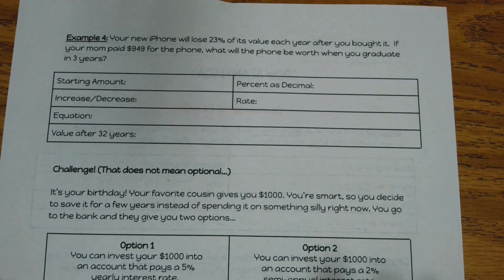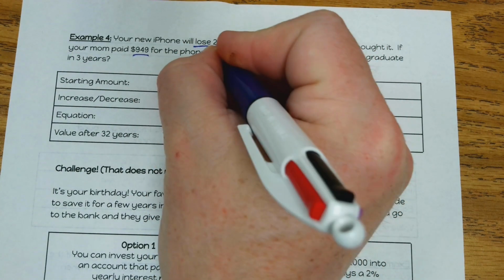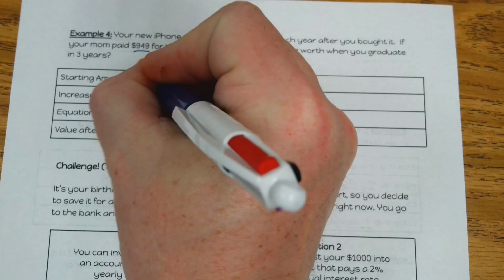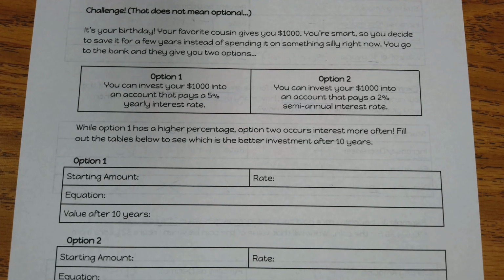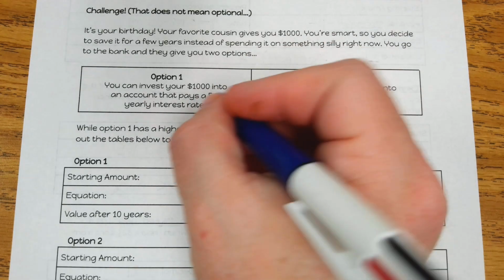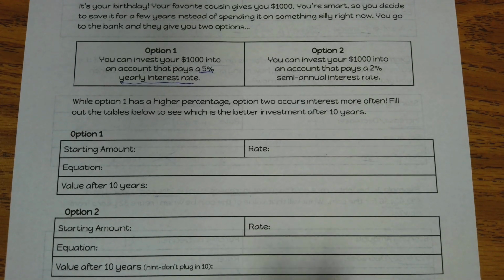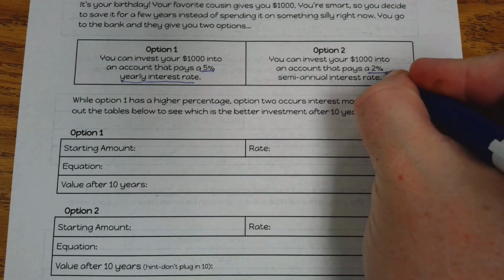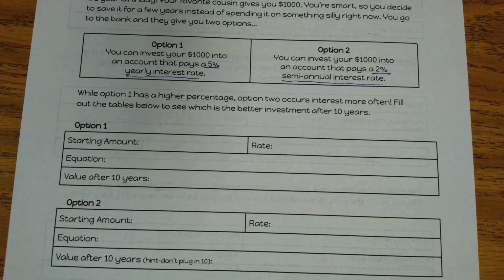10.2 Exponential Growth and Decay